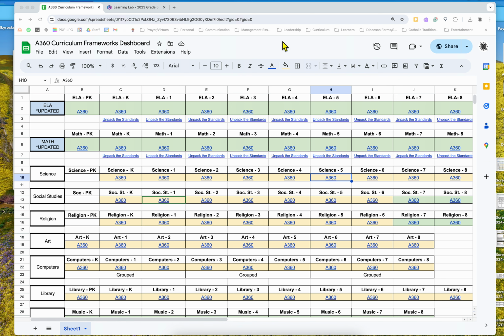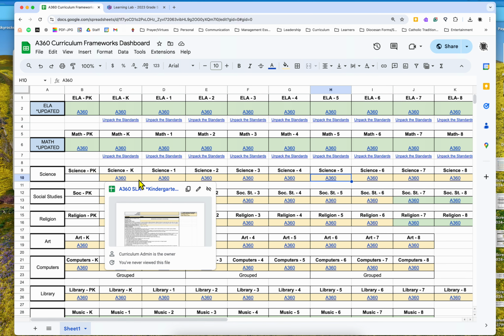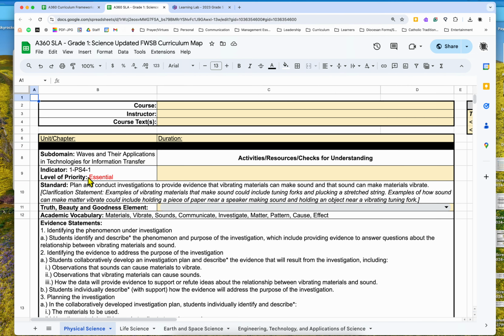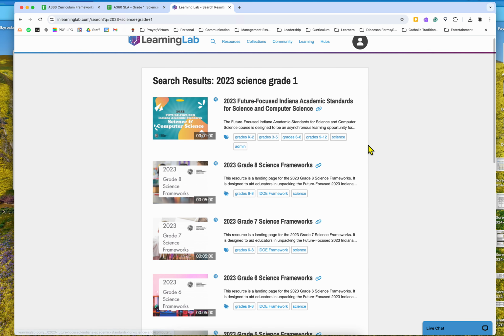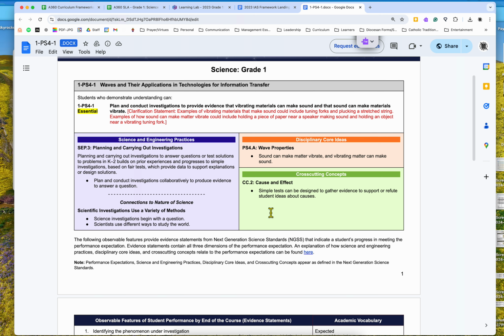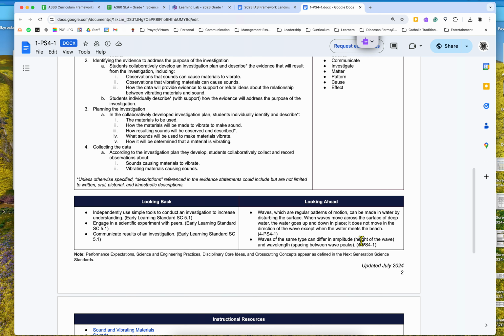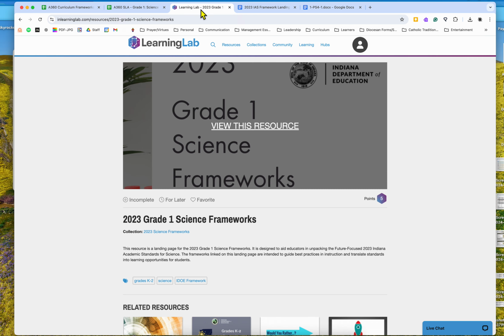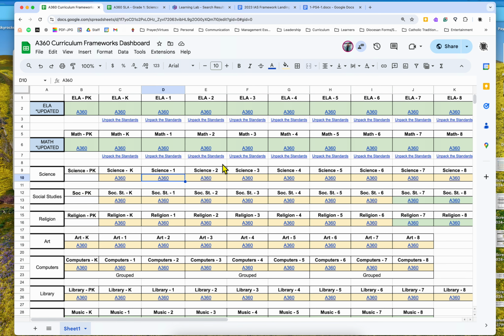PreK 2 Learning Lab Resources and Framework Review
How to use the IDOE Learning Lab Resources to help you better understand the new 2023 Indiana Standards and add elements to your Diocesan Standard Frameworks. This video is mainly for grades PreK-2.